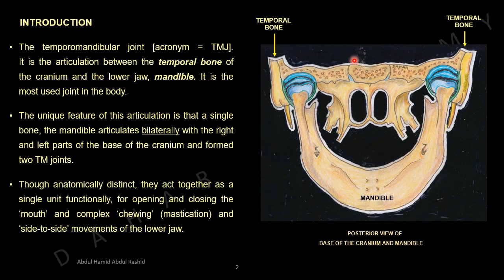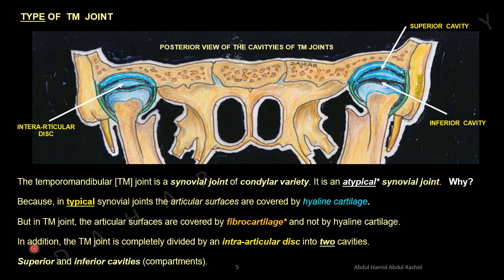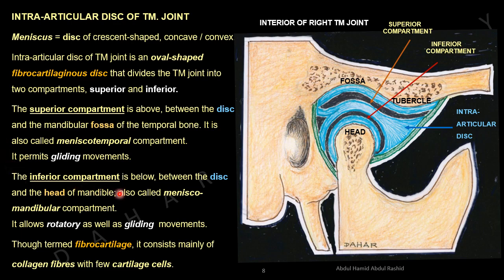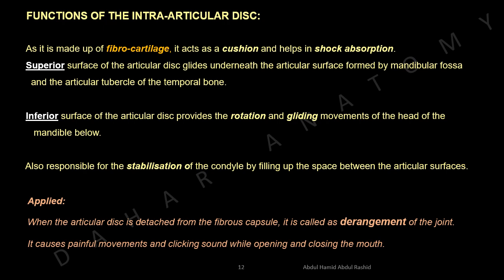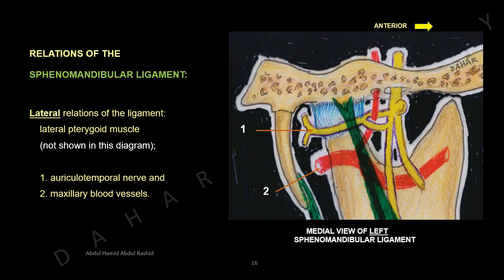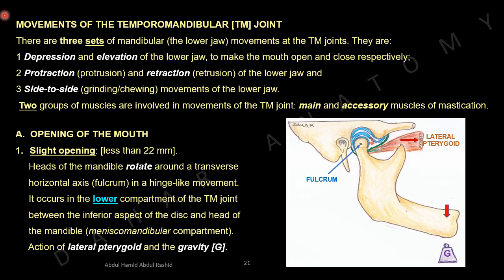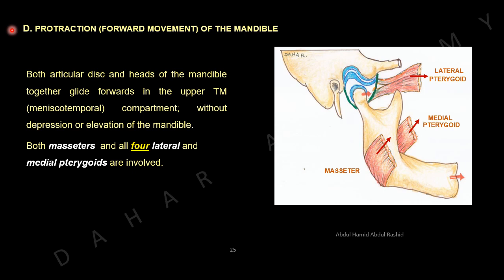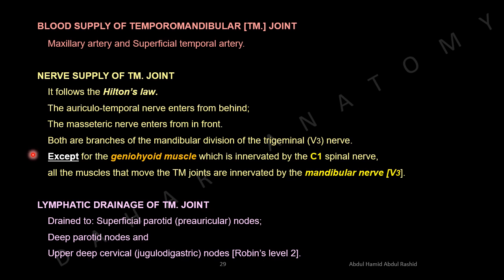TEMPOROMANDIBULAR JOINT, Anatomy DAHAR Series